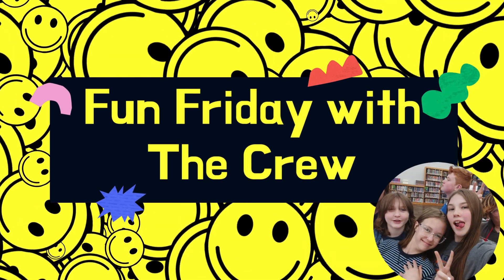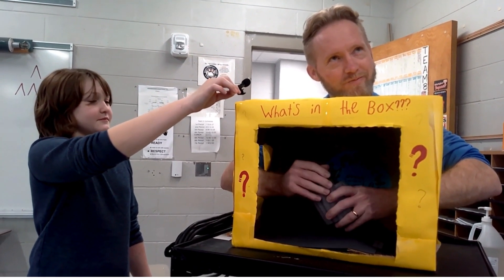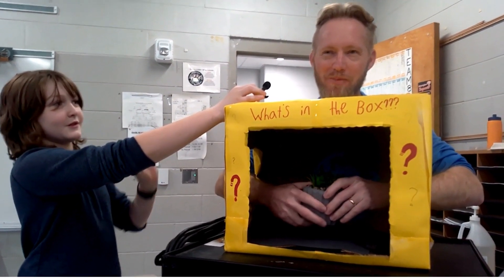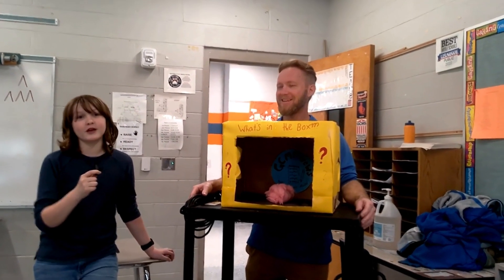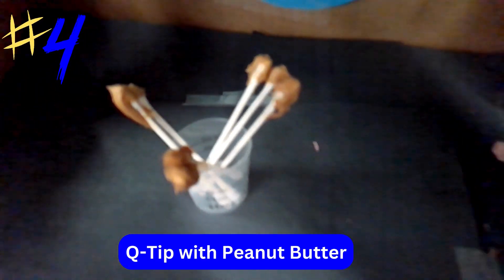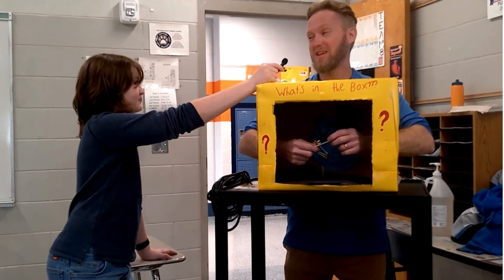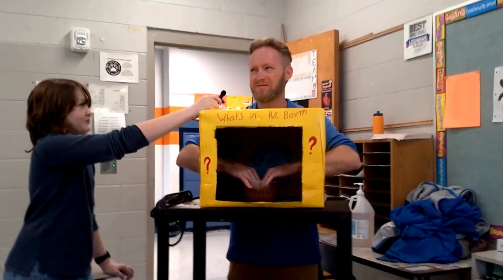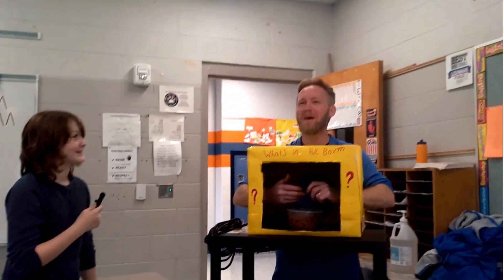GCMS Journalism 3/8/24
Fun Friday with the Crew! Mr. Sarver plays "What's in the Box?"